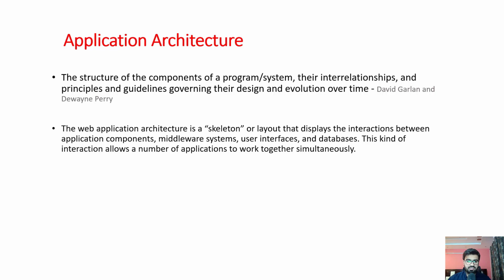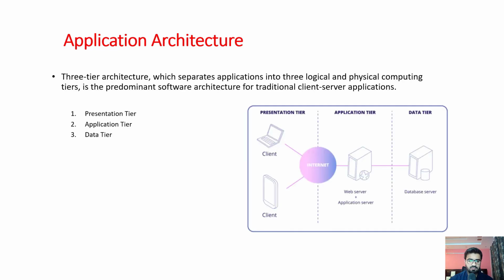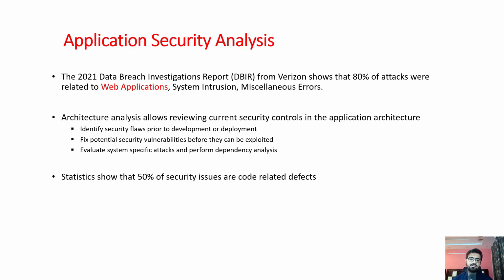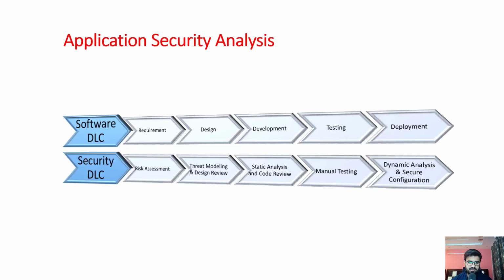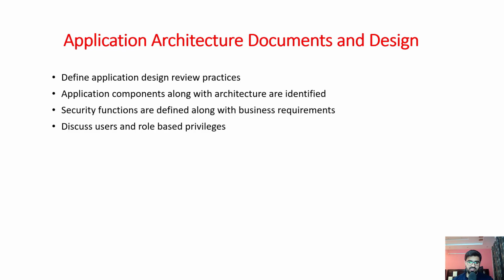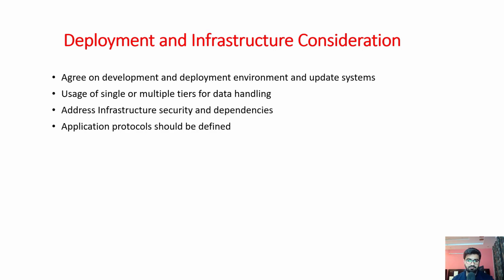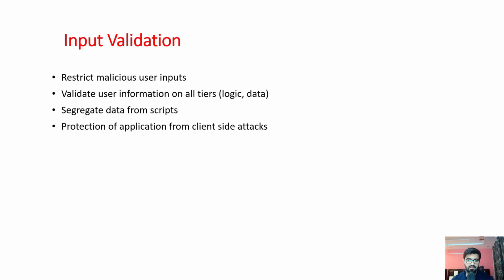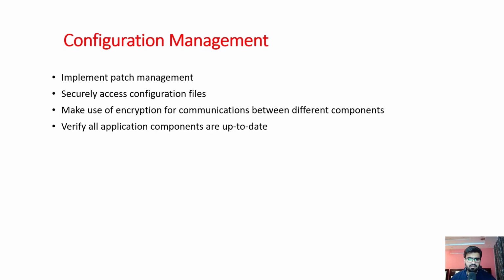Application architecture from hackers perspective by Kamran Mohsin at BSides Toronto 2021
Presented on Nov 6 2021
Application architecture is a vital area of security which is often overlooked. Despite the usage of single or multi-tier architecture, the majority of the vulnerabilities arise during software development life cycle which needs to be patched in the early stages. Integrating security in the SDLC will help out in discovering the vulnerabilities before nefarious actors leverage them. During the talk, security controls missing during the SDLC which mostly hackers are leveraging should be addressed along with making it more secure than before.